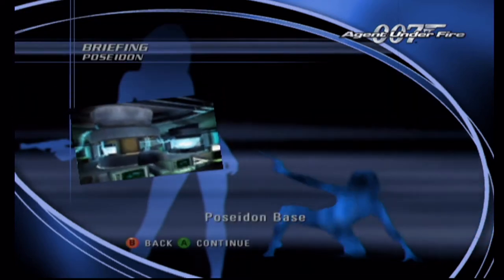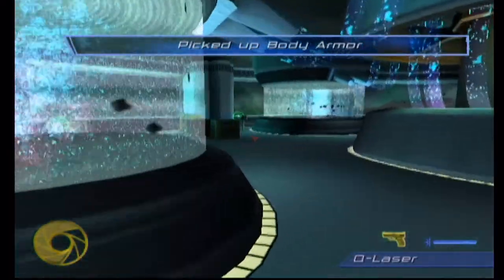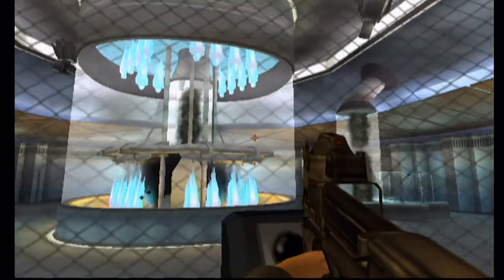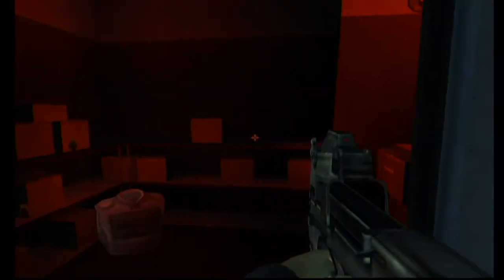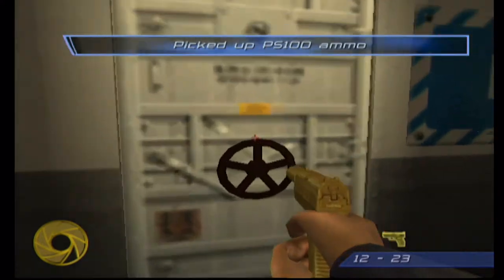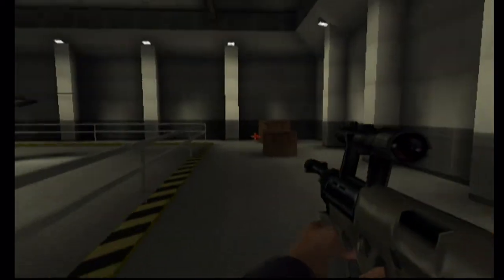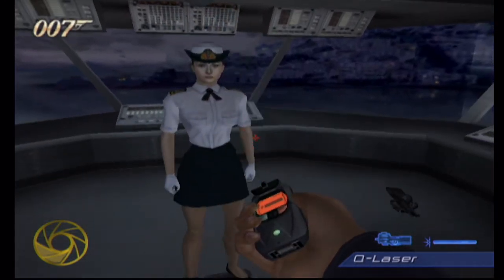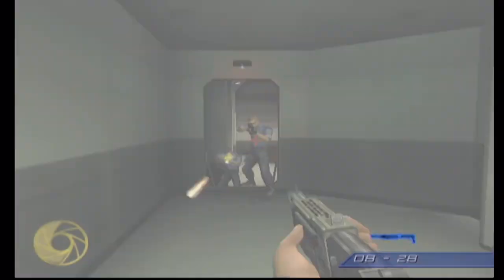Cdrom1019 | 007 Agent Under Fire | Episode 4 The Poseidon Project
Yo cdrom1019 here. The root of the clones was uncovered as project Poseidon. Time to thwart their evil plans and meet up with an old friend.

=Credits=
Intro:
cdrom1019
End Card:
Starman3
Logos:
Starman3 - (Starman3 and StormStrikerSX9)
Cdrom1019 - (MickeyMario64)
Luigifan456, Sinbad316, DragonDy123, Vincent Fireen Logo's - (Starman3)